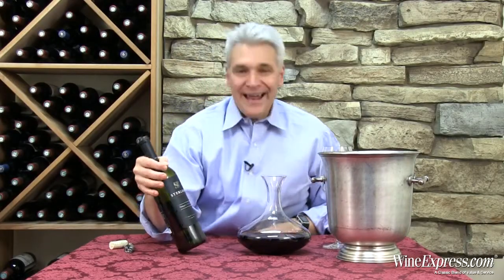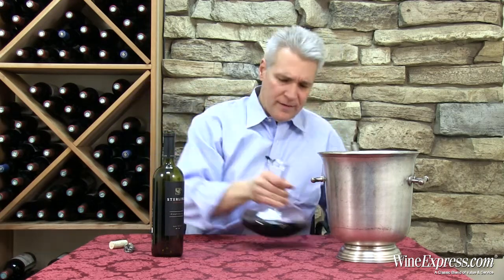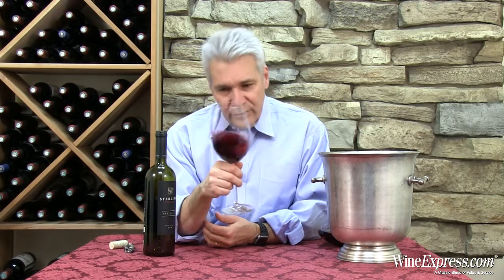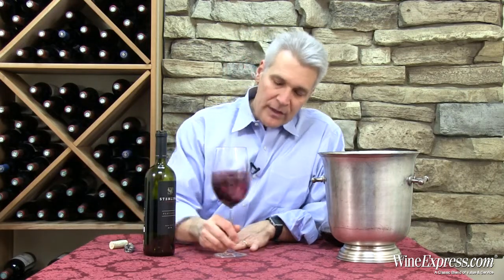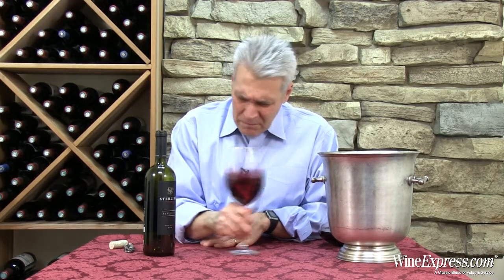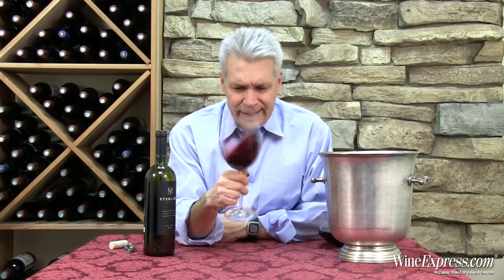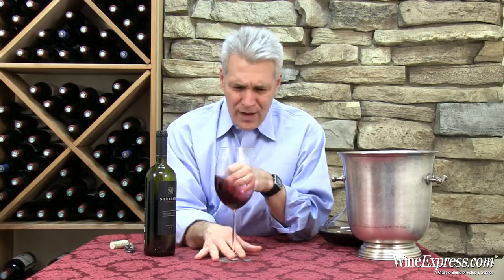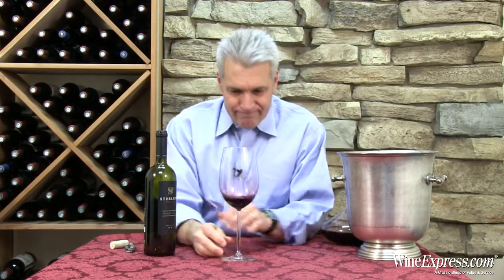Sterling 2010 Platinum, Cabernet Sauvignon, Napa Valley